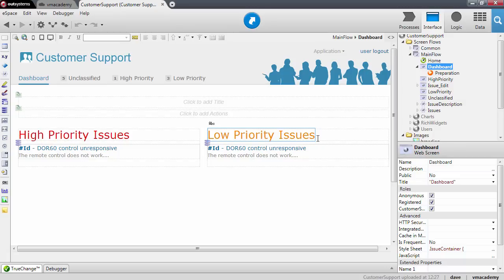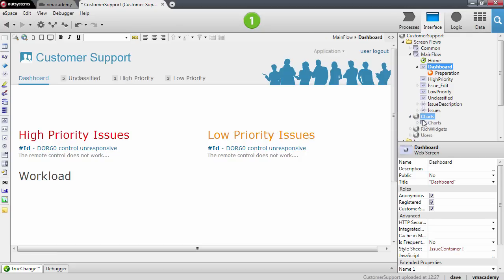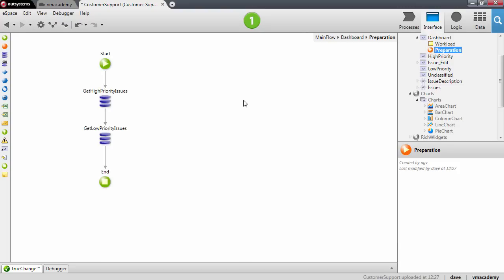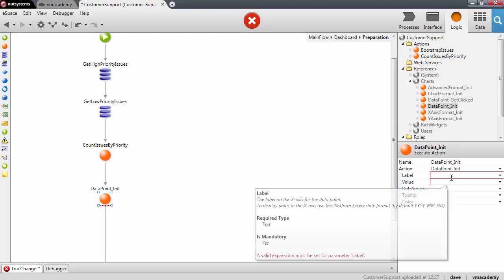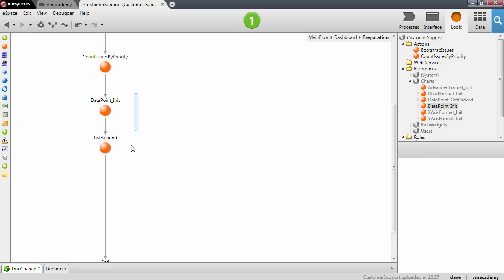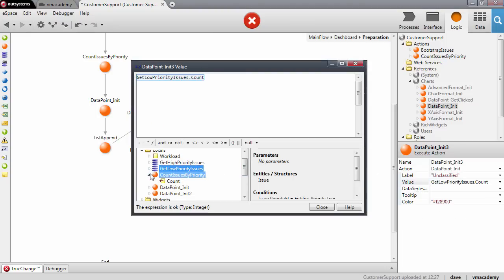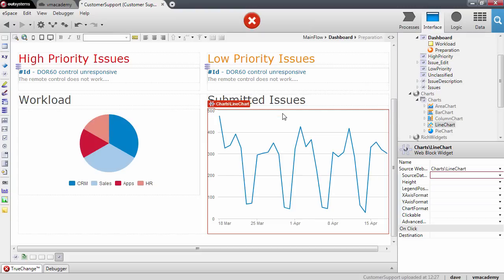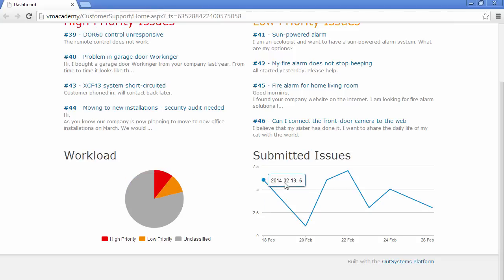Show Data Using Charts - OutSystems Platform Training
What's covered in this video:
In this lesson we will see how to use Chart widgets to show raw data in a way that is easy to understand.